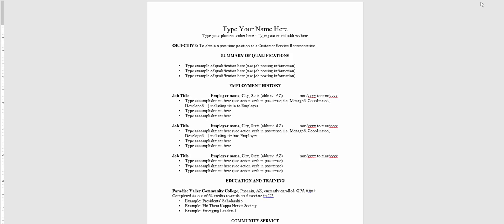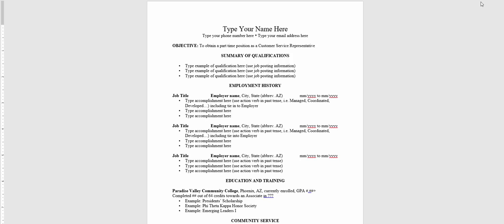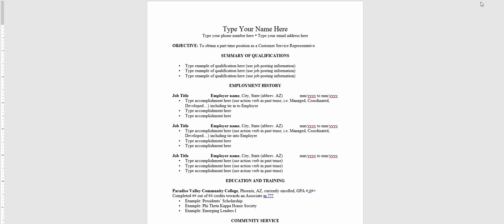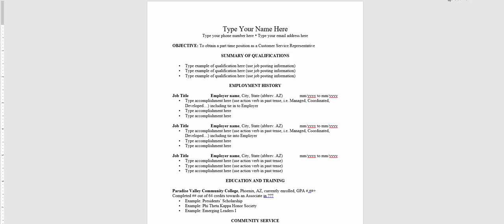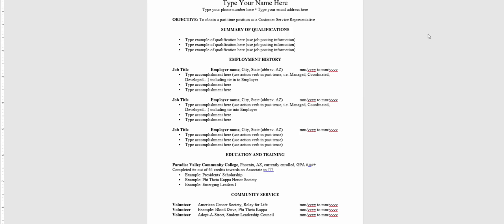Career Services - Chronological Resume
Paradise Valley Community College